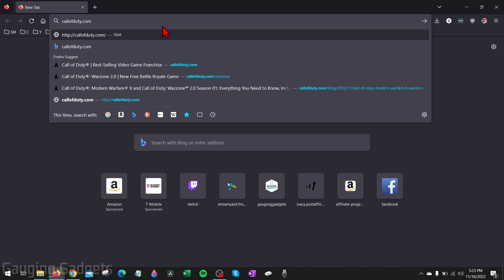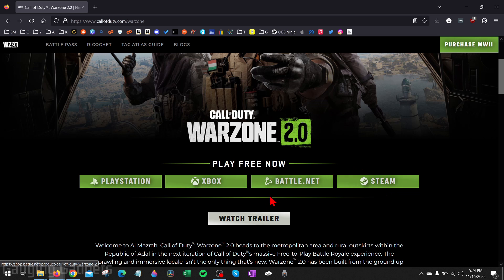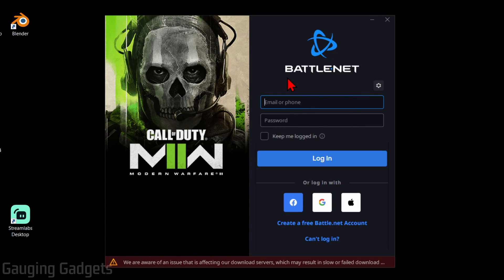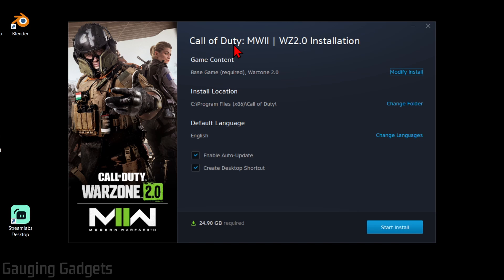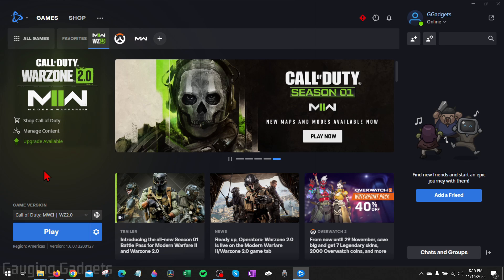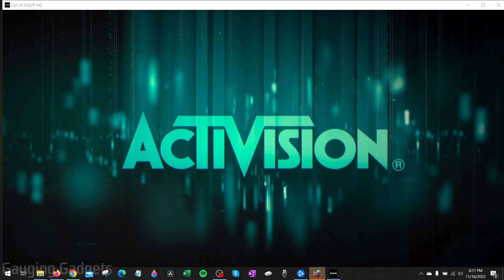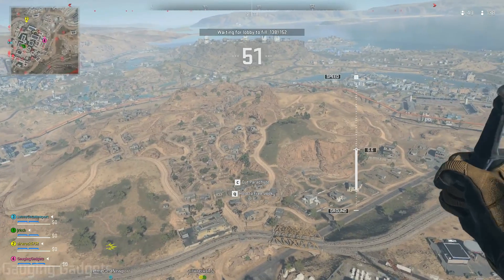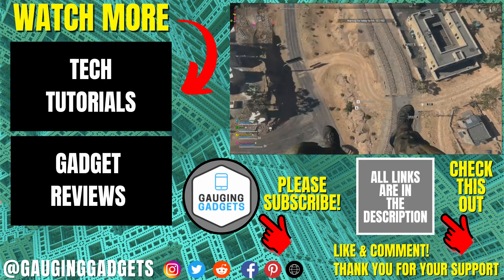How to Download Warzone 2 on PC & Laptop - FREE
How to get Warzone 2 on a PC or Laptop? In this tutorial, I show you how to download, install, and play Call of Duty Warzone 2 on your Windows computer. This easy method for playing Warzone 2 on a PC or Laptop is completely free.

Follow the steps to download Warzone 2 on Windows PC & Laptop:
1. Open the browser on your computer and navigate
2. In the top menu hover over games and then select Warzone 2.
3. Then on the new page under Play For Free select Battle.net.
4. Select Play for Free and go through the battle.net installation.
5. Once Battle.net is installed, Warzone 2 will be installed to your computer, PC, or laptop.